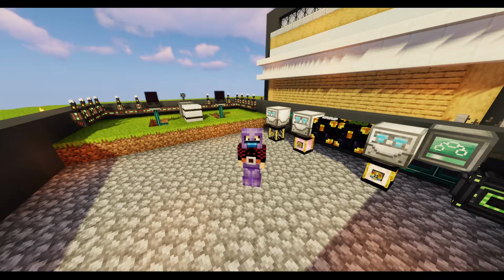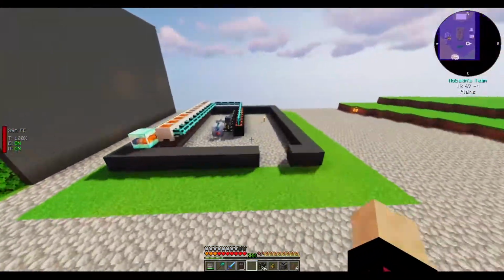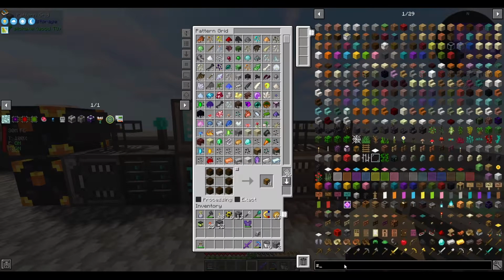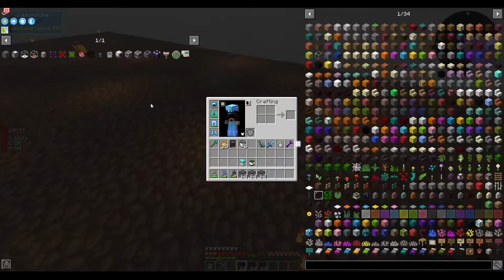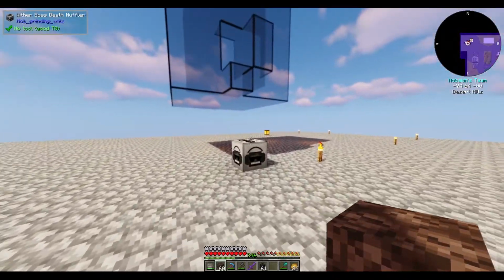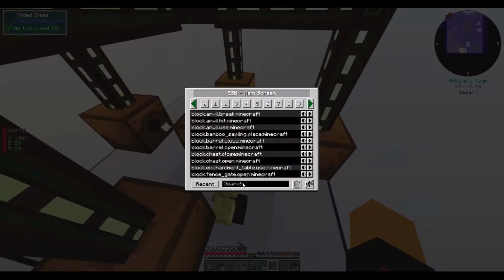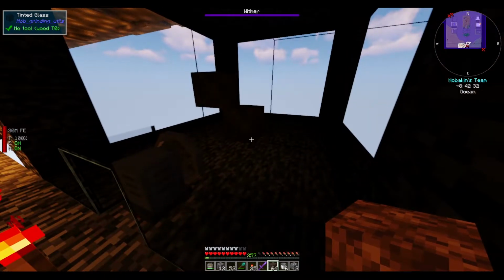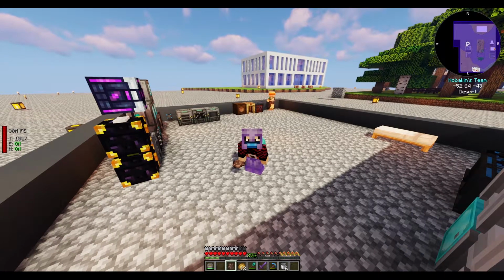ATM6 to the Sky! EP8! Automated Industrial Foregoing, Powah and Nether Stars.. ⭐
➡Here its my discord, join if you're also pretty chill!

-The llama (/ˈlɑːmə/; Spanish pronunciation: [ˈʎama]) (Lama glama) is a domesticated South American camelid, widely used as a meat and pack animal by Andean cultures since the Pre-Columbian era.

All the Mods started out as a private pack for just a few friends that turned into something others wanted to play! It has all the basics that most other "big name" packs include but with a nice mix of some of newer or lesser-known mods as well.

In All the Mods 6 To the Sky we will continue the tradition adding many new mods while going for more stability.